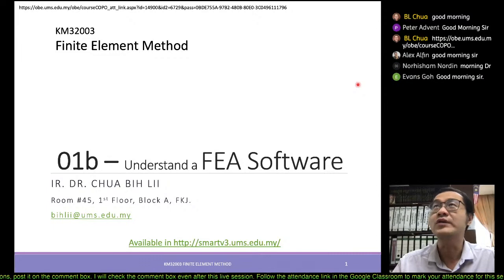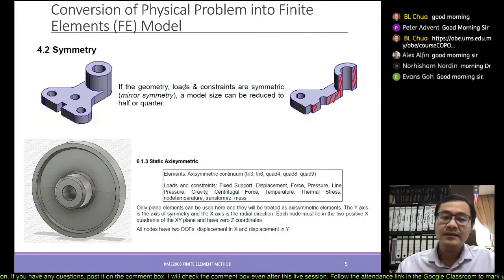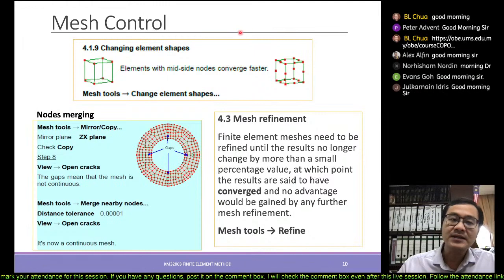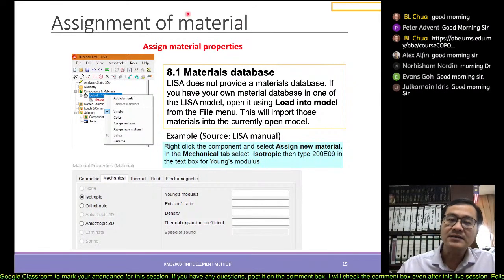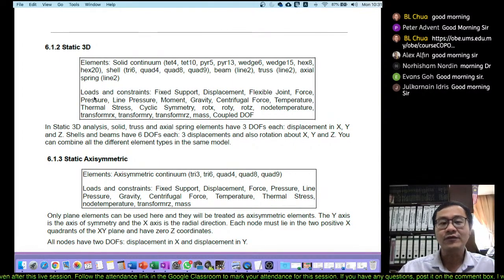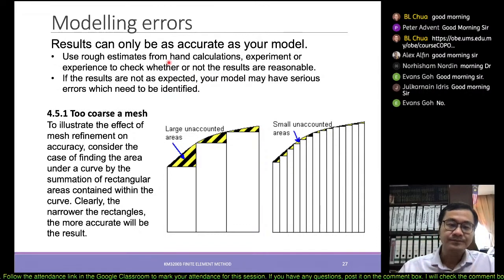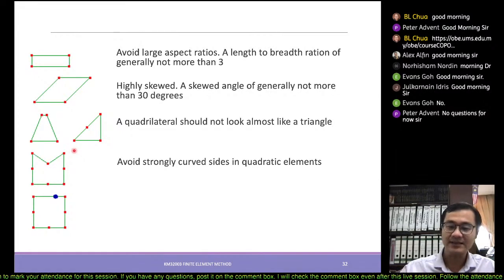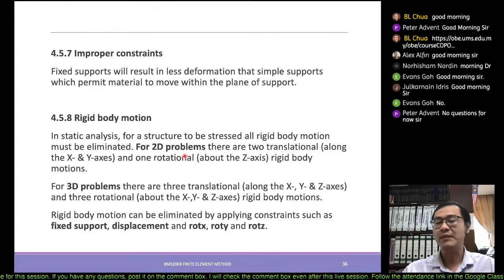Finite Element Method - Introduction to FEA Software